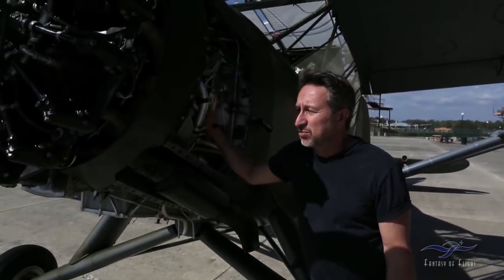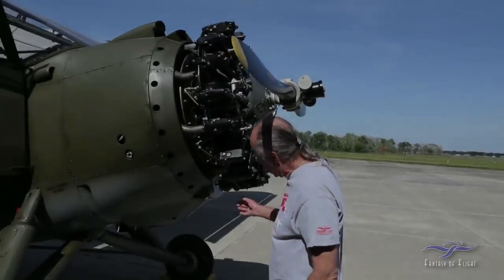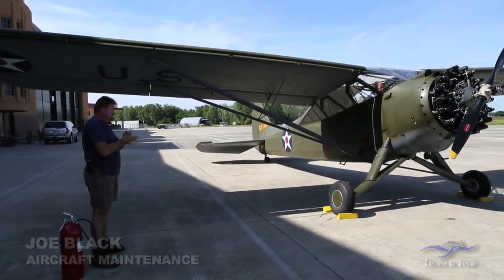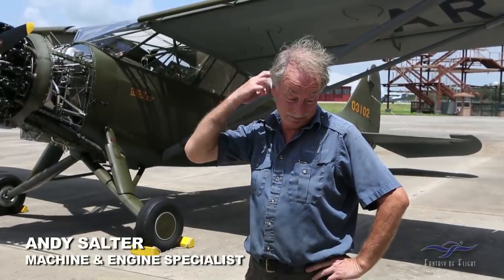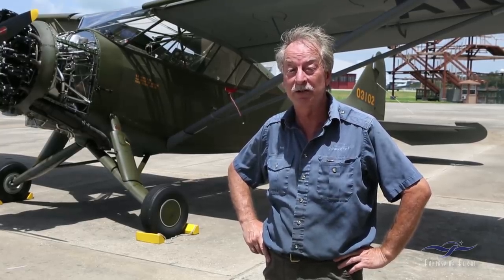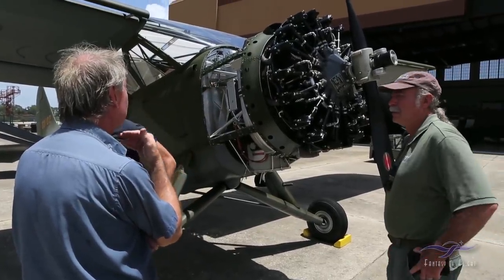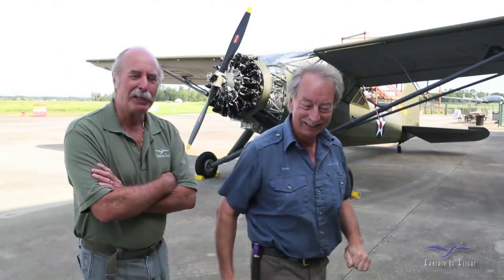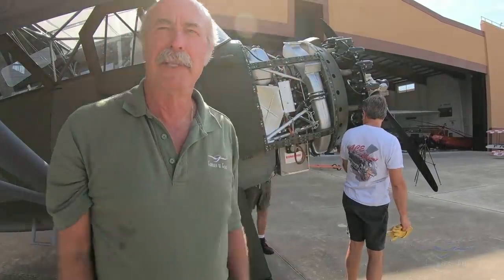Stinson L-1 - Engine Start Saga - Part 1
Here's Part 1 of a 2 Part video on the Saga of the Stinson L-1, and the problems we've had for over a year trying to sort out an issue that prevented it from starting and running smoothly. This clip reviews the several times last year we attempted to start it, it's failure, and the frustration of every one of my crew members. We keep trying though.

Come join us on our Quest of the L-1 Engine Start!

Kermit Weeks